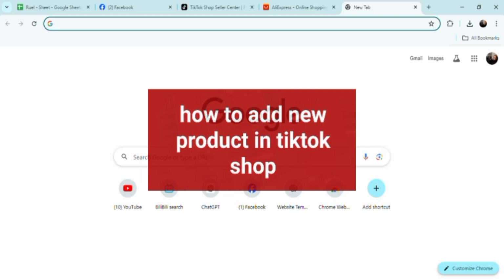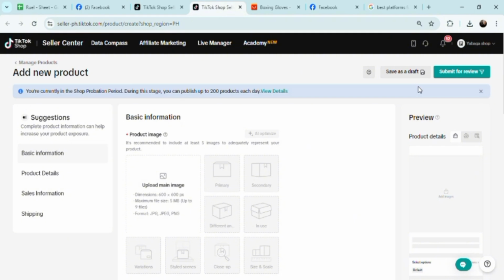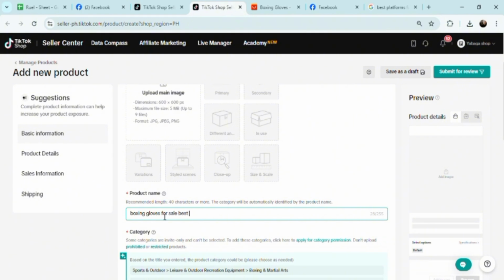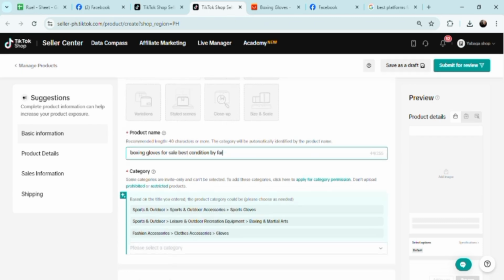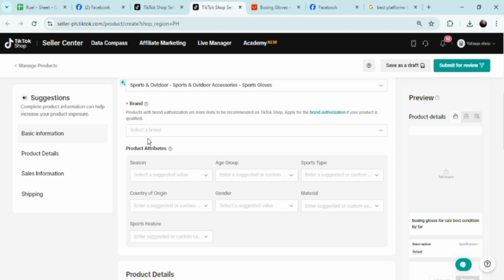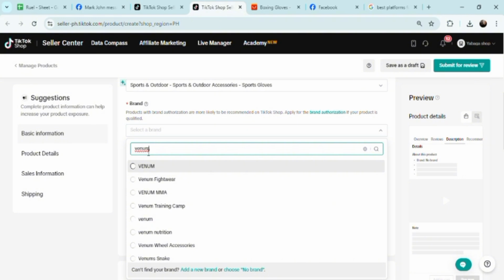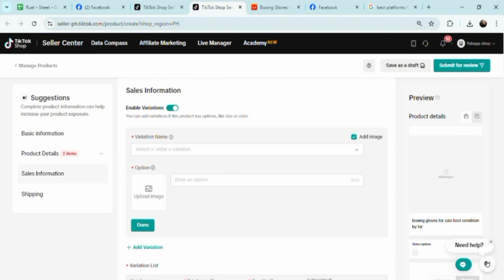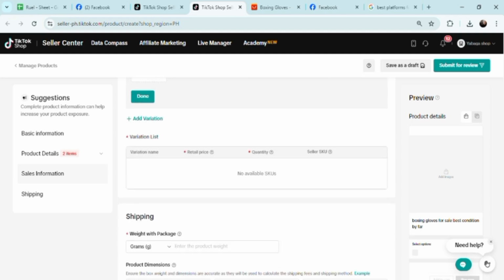How to Add New Product in Tiktok Shop (Tiktok Shop Tutorial)